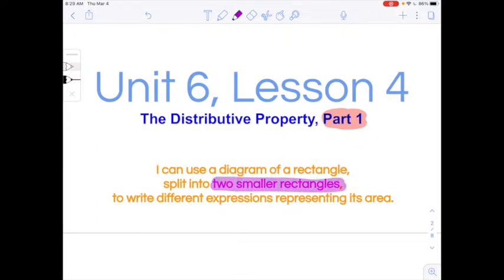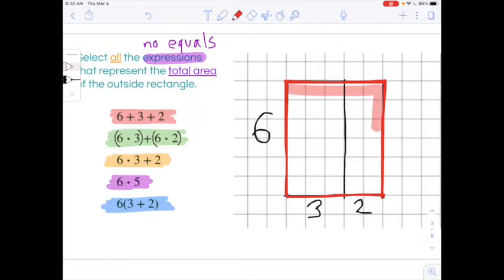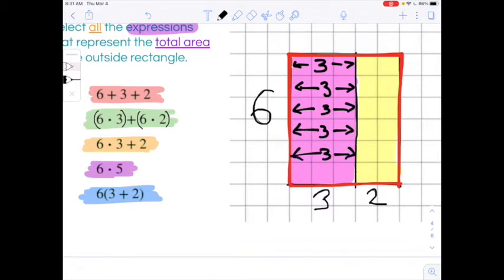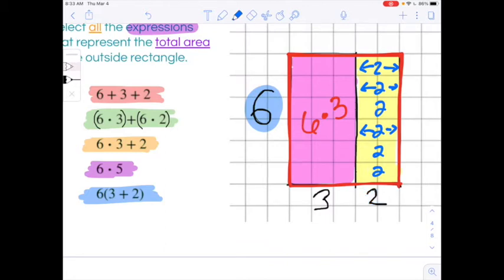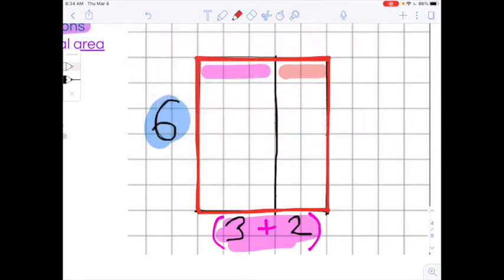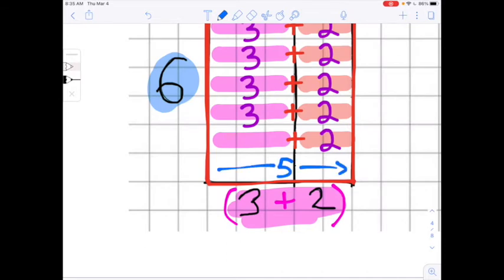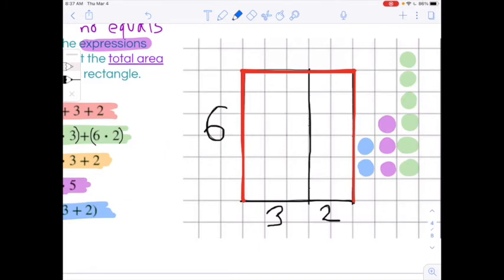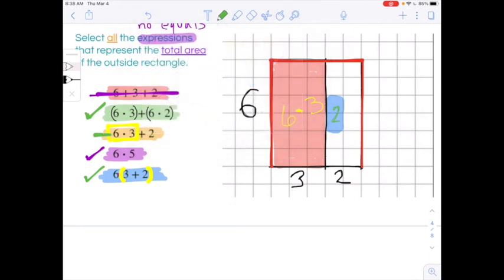Distributive Property Part 1 Video A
Part 1. of this lesson